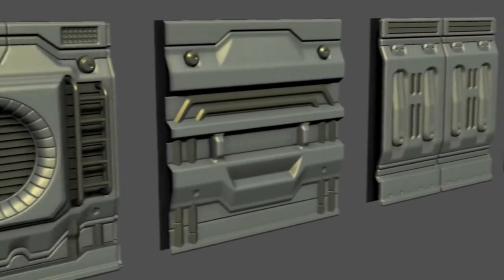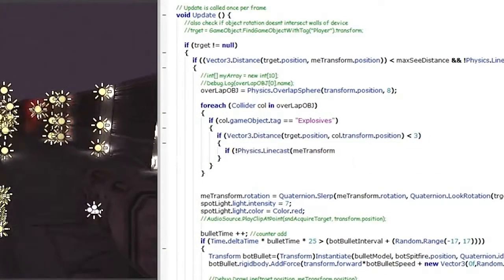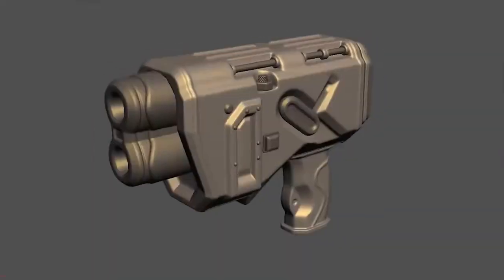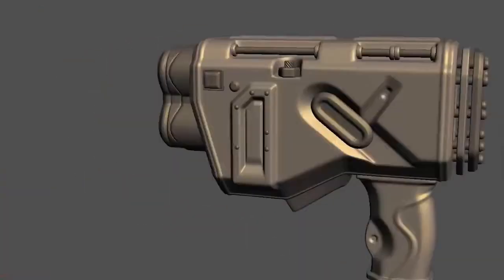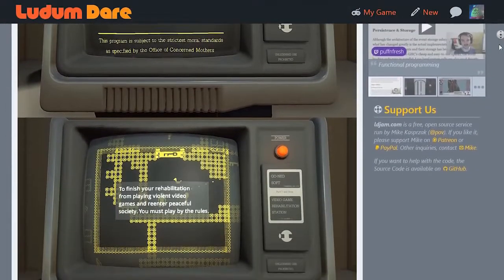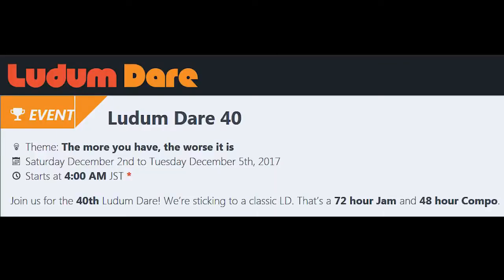Video Game Development from the Deep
I have been working on a game in Unity for a little while now and along with building the game
I've been recording and making a video diary chronicling my game development escapades.
I am very excited to finally unvail this thing which took way too much of my time to create!

In this first episode I'll introduce you to the game and give you a sneak speak at the journey
of development I took to bring it thus far.

I hope you guys like it and find it somewhat helpful to what you're currently doing. Even
if not, grabbing a nice cup of coffee and watching me elaborate on my game development
process, should be inspirational ;)

I'd like to make more of these things, even though, this one took quite a bit of effort. If you guys
like it, drop me a line. It might give me the push I need to make the next on a reality :P